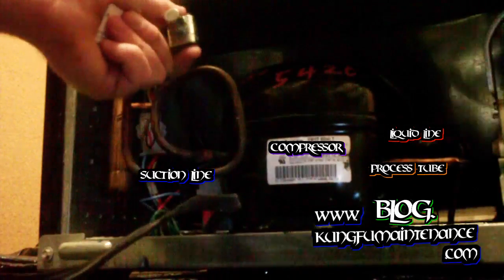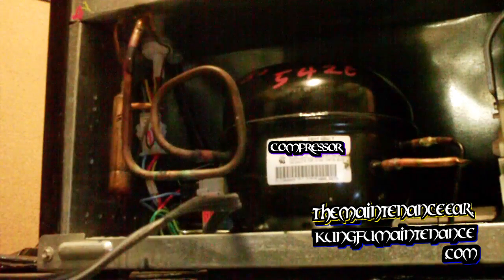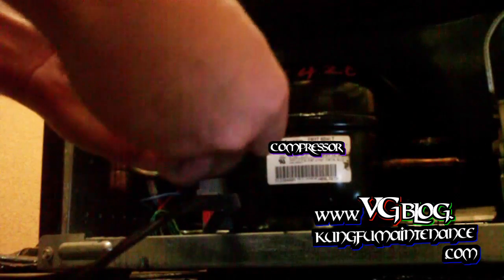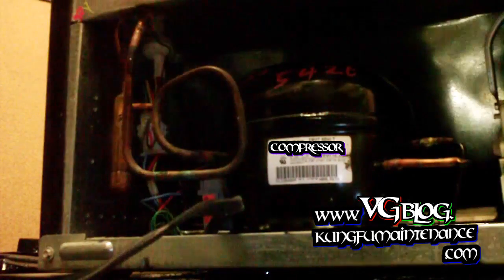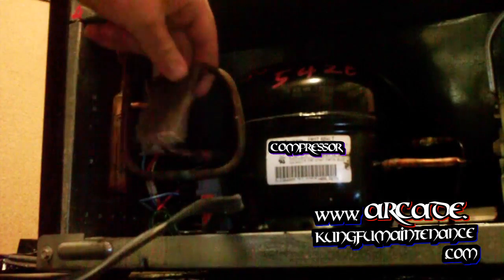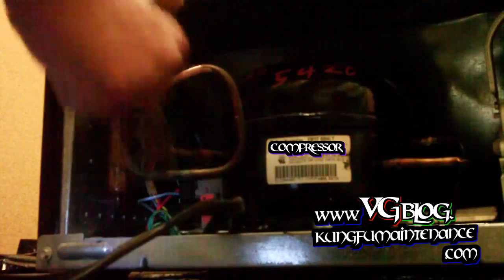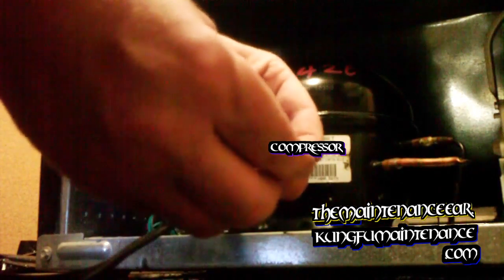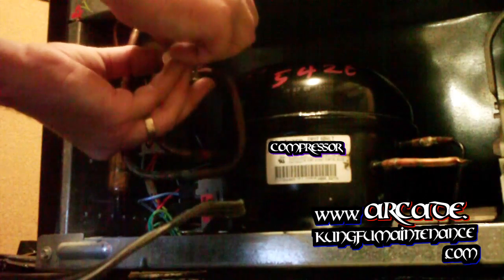How To Install Bullet Piercing Valves To Charge Refrigerators Or Air Conditioners Low On Freon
Kung Fu Maintenance demonstrates how to install piercing valves to charge sealed system refrigerators or air conditioners that are low on freon.

OK. So today I'm going to be installing a bullet piercing valve on this line here, on the suction line. And we really want to do this as close as we can to the compressor, but it's also got to be at a straight point on the compressor. A couple other factors is we're going to need to be able to tighten down the Allen keys on the valve as well as be able to hook up our gauges, so it's got to be aimed. Also we're going to need it to be able to close inside there, so couple different factors. It's most likely going to go right here aimed this way so that I can tighten the valve down and put it inside there.

You see it's got a little gasket inside there. The gasket presses against the material here. It also has these little adapters for the different size tubing and handy little instructions here. This particular valve can be used for 1/4, 5/16, or 3/8. This one's pretty straightforward. We've got to separate both halves of the valve by loosening all of these hex head screws.

OK, so now we got both halves separated. Again you can see the gasket inside that presses against the line. And we want to go on as smooth a spot as possible, so I'm going to clean that up real quick, make the copper nice and shiny. There's a couple ways we can clean the copper up. We can either use, this is like a waterproof abrasive cloth, sometimes called emery cloth, or a wire brush. So you'll be able to see how the copper gets nice and clean right there.

And then the method the wire. With this, which with this one I think is going to be better. And of course you want to make sure your machine is unplugged for sure. You don't want any jolts.

So now we're nice and clean there, and we're ready for our valve install. So here goes that. So I'm going to be installing this on a 5/16 inch tube. So what I'm going to need is this little adapter here to go on the bottom. And then our valve is going to go on the top.

And this adapter, I don't know if you can see that too well. It's got this little keyed part that fits right into the bottom of this, so it's nice and snug in there. And we just take that and put it on like so. And now we'll tighten down our hex head screws and position our line for optimum usability.

OK, we want this to tighten down nice and snug here. OK, and we're nice and tight, getting nice and tight there. OK, we're nice and tight there.

Now we'll be able to use the self-piercing needle and pierce the line when we want to charge the system, or open the line, we'll just loosen the hex head. The piercer will pierce through, and then opening the line will be done by loosening the hex head in the center. Now some of them have a straighter valve. This particular one does not, so this one is just a straight feedthrough valve. Again loosening the center hex head lets the refrigerant flow, and tightening it down seals it off.

Anyway, that's how to install a bullet piercing valve. I'm going to go ahead and pierce the line now. Basically it's just got a little sharp edge on it that pierces right through the copper, and then our gasket seals all the way around that.

Before it actually pierces, it's a good idea to wear gloves for this. OK, so I've got two pairs of disposable gloves on and then also safety glasses as we go to pierce the line here. And now we're pierced. And that should do it. You can hear the refrigerant is able to flow through here now.

I'm just going to close this off all the way. OK, and now we are sealed. Now in order to get refrigerant, we'll just loosen this, and that will allow the refrigerant to flow. And now we're ready to charge the air conditioning unit, to recharge the refrigerator.